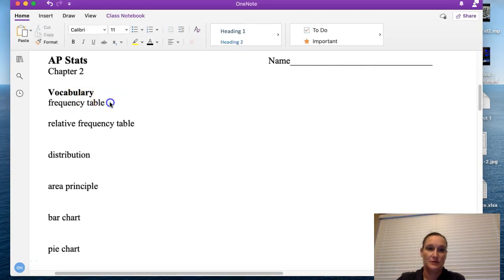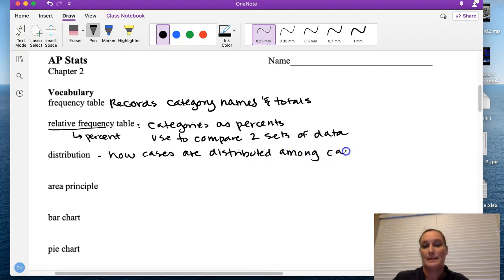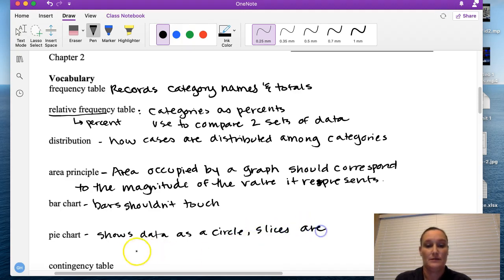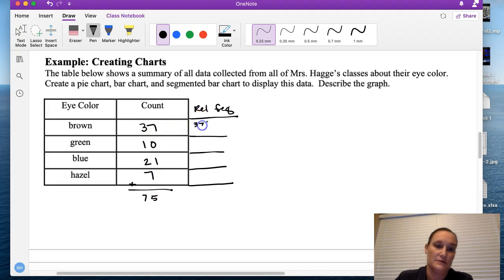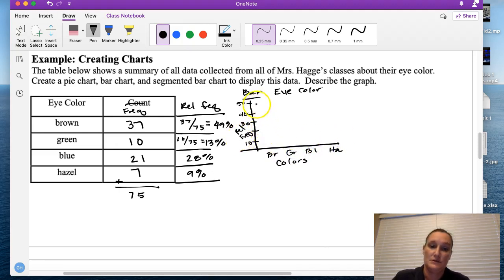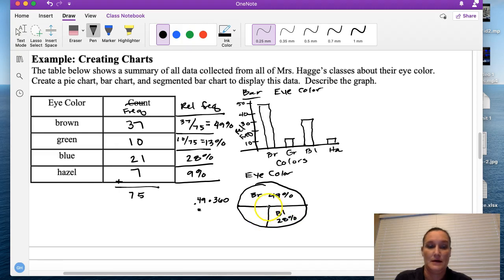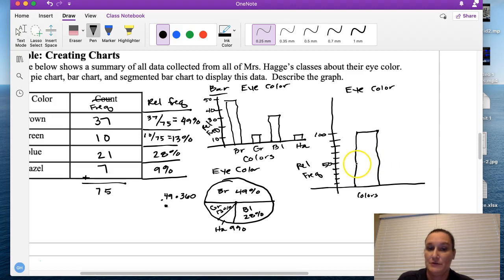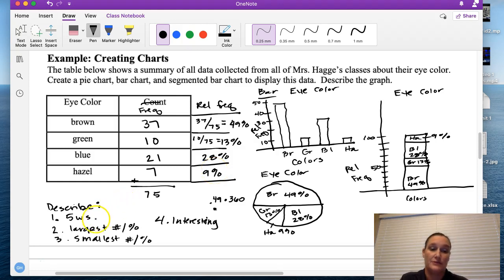Chapter 2 Part 1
Categorical variables-graphically displaying